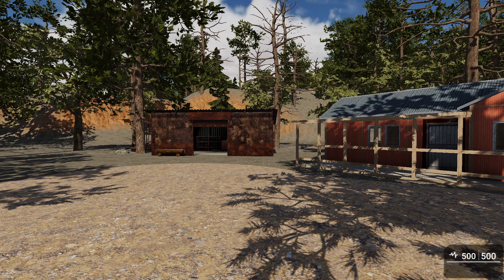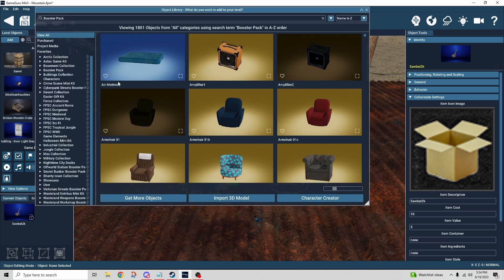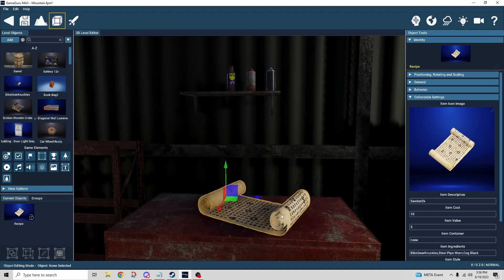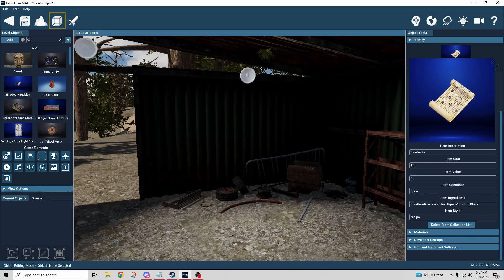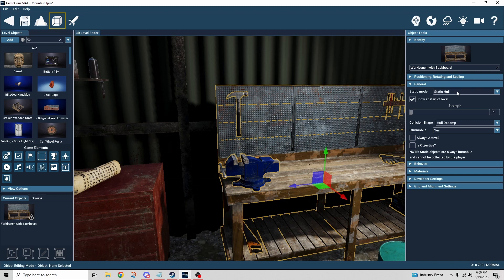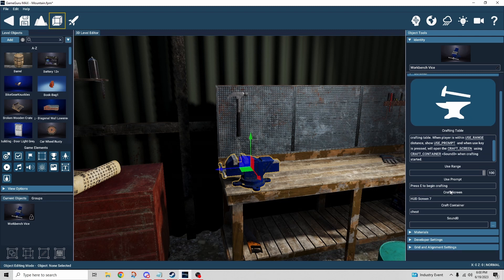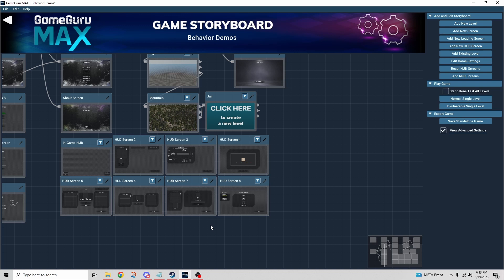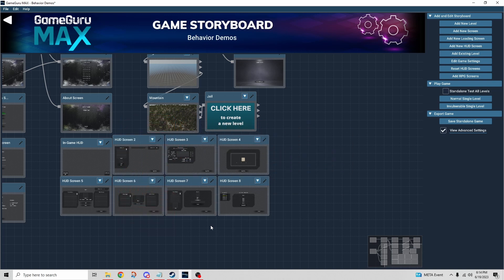GameGuru Max Tutorial - Crafting HUD & Behaviors Explained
In this comprehensive GameGuru Max tutorial, we dive into the fascinating world of crafting. Whether you're a beginner or an experienced game developer, this video is your ultimate guide to setting up an immersive and interactive crafting system for your GameGuru Max projects.

Step by step, I walk you through the entire process, starting with  the essential elements of crafting systems, teaching you how to implement and customize various behaviors. I cover the creation of crafting recipes, the gathering of resources, and the crafting process itself. With this video, you'll learn how to define the required ingredients, specify crafting stations, and even a couple of troubleshooting techniques, just in case.

By the end of this video, you'll have the knowledge and skills to create captivating crafting HUDs and behaviors in GameGuru Max. Unlock your game's full potential with this essential tutorial and watch as your players become engrossed in an immersive crafting experience like never before. Don't miss out on this opportunity to take your GameGuru Max projects to the next level!

Special thanks, once again, to Necrym59 for helping me through the troubleshooting process and answering my never ending list of questions with patience and grace. Your support and you friendship is invaluable.